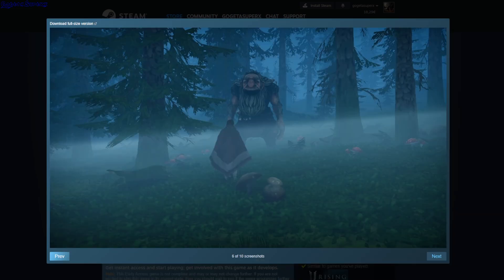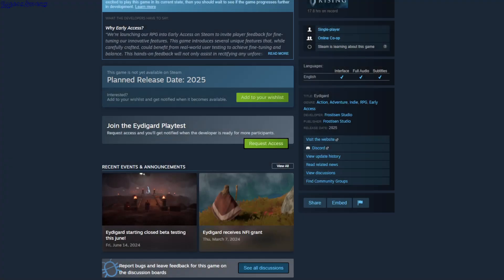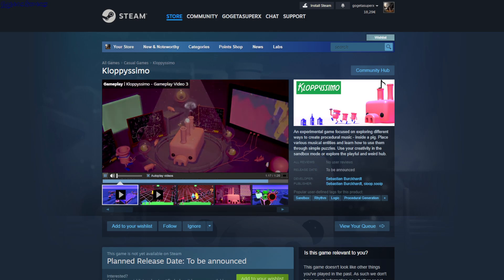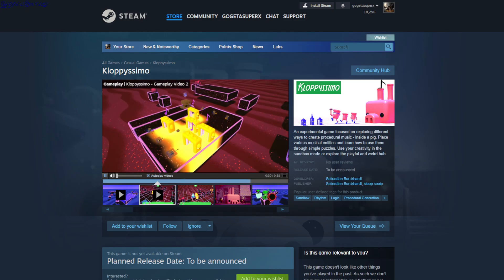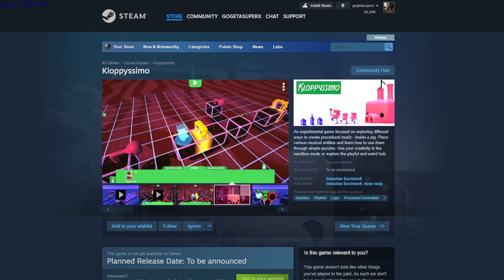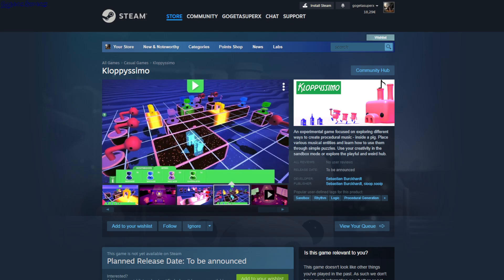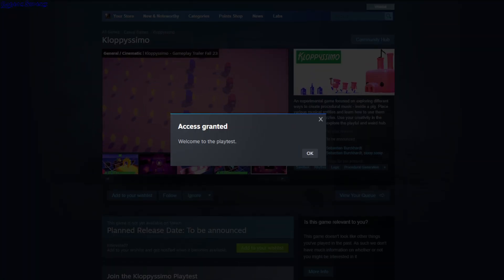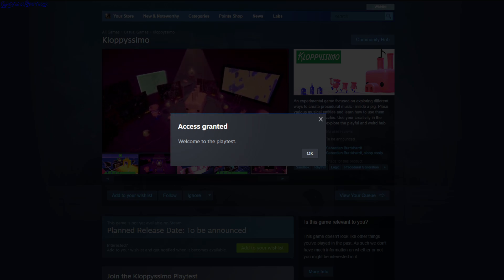Steam Early Request Access Games 11 July 2024 - GogetaSuperx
Eydigard